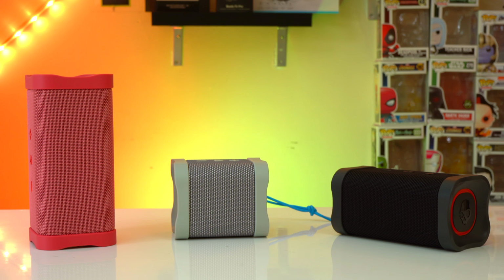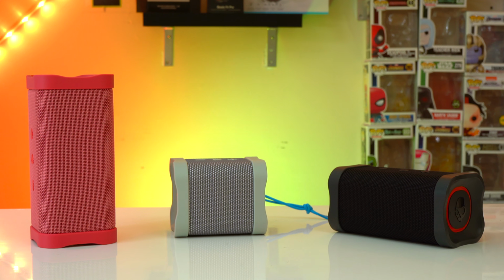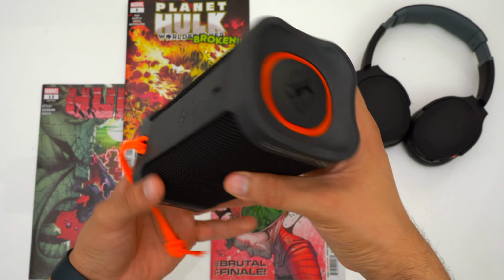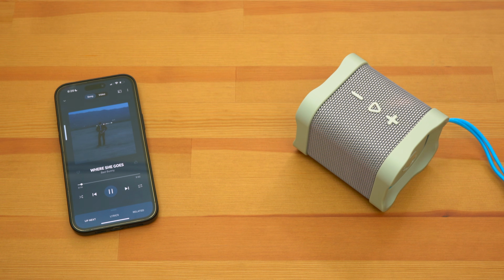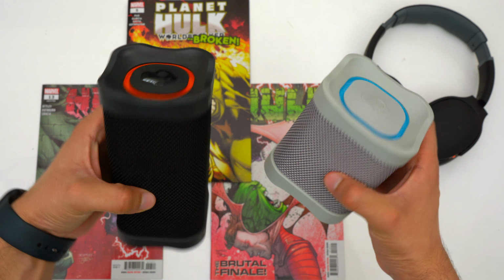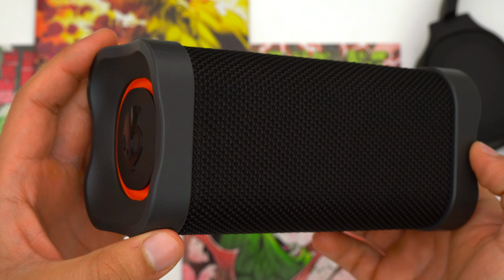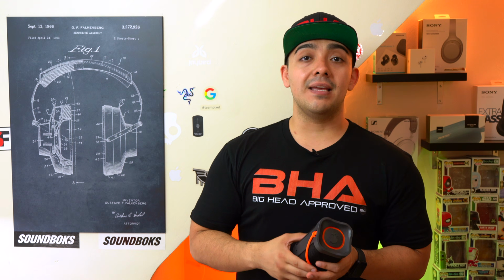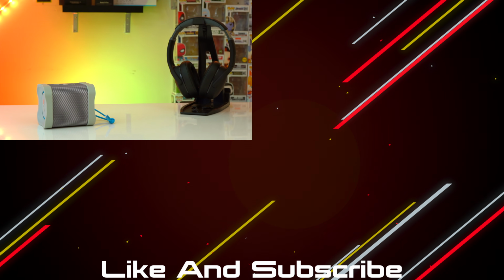Skullcandy Terrain & Terrain Mini Review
Get Them Here:
Skullcandy Terrain
Skullcandy Terrain Mini

So this is the Skullcandy Terrain and this is the Skullcandy Terrain Mini… and skullcandy did an amazing job of packing these speakers with features and very long battery lives, so these things can keep up with you if you take them on the go with you… but sound quality wise… the both the terrain and terrain mini sound good enough to get the job done. Nonetheless, if you’re thinking about picking up either the Terrain or Terrain Mini, lets see what these speakers are all about.